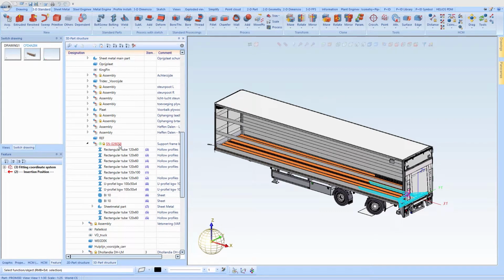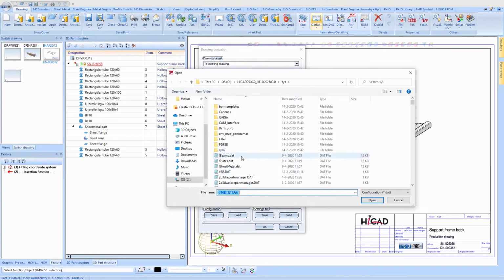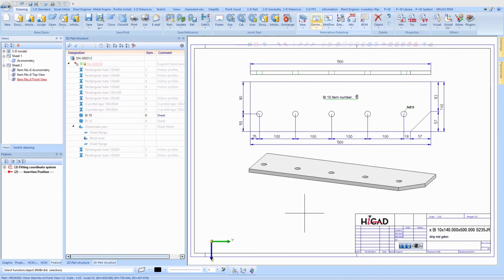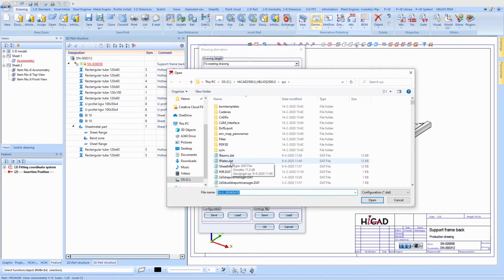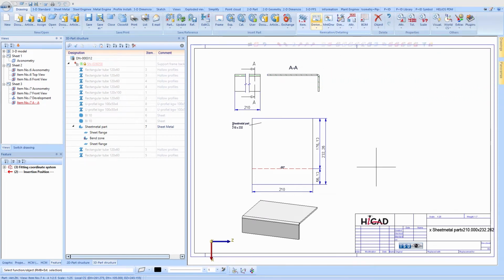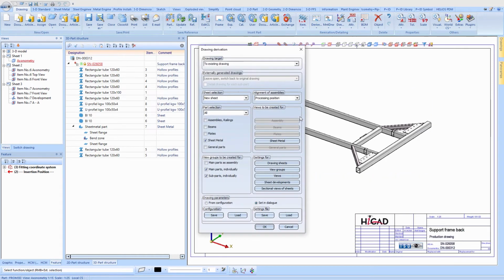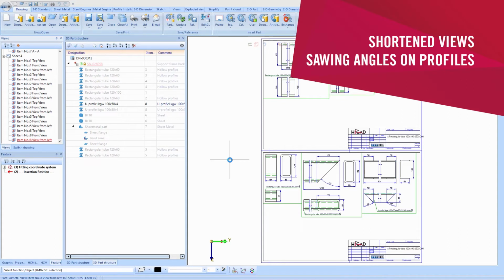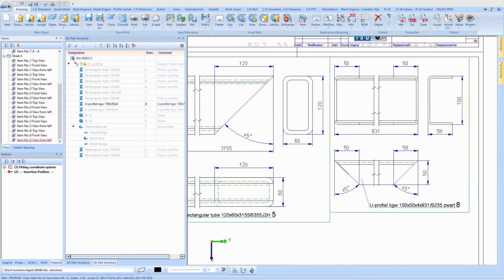Workshop drawing creation | HiCAD Vehicle and Trailer Construction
Easily create workshop drawings with views, dimensions, annotations and of course BOMs. As a user, you have full control over how the workshop drawings are created. Use our standard settings or develop your own standards for workshop drawings.